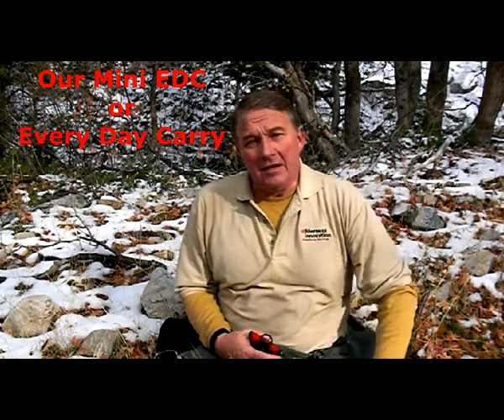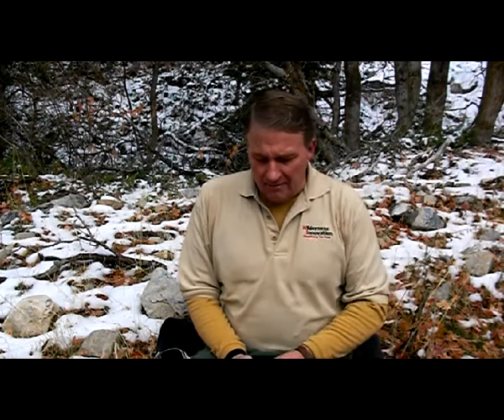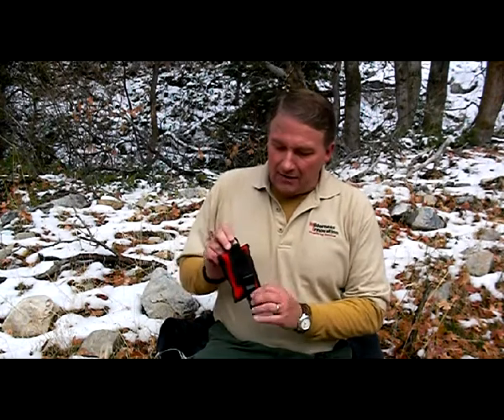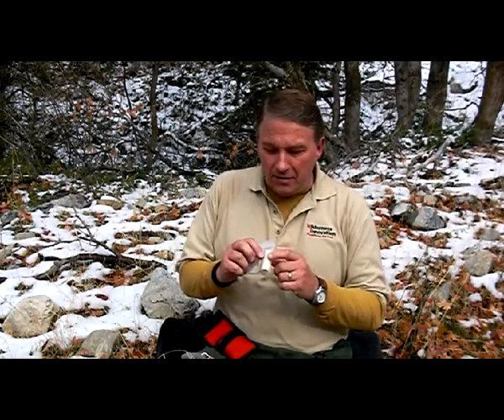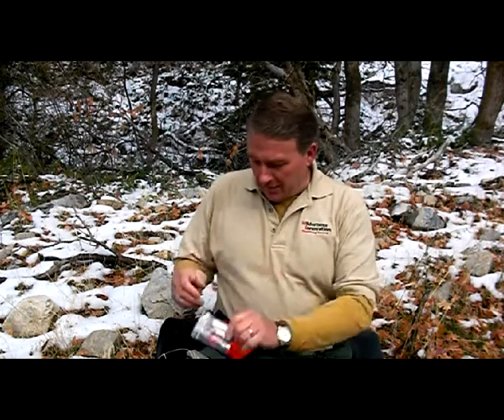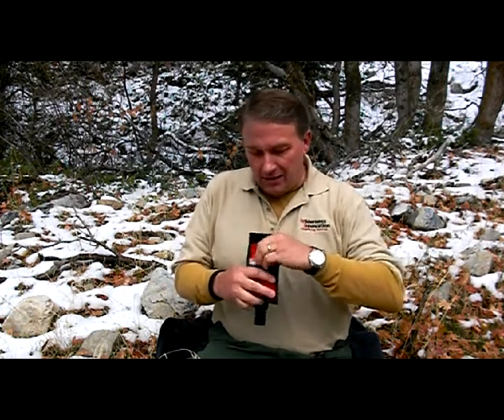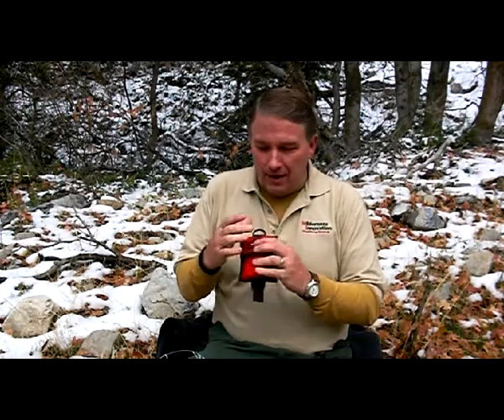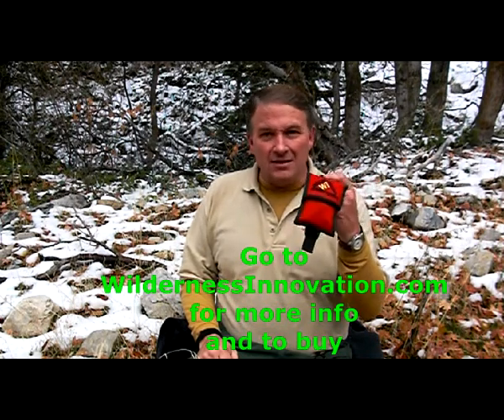Intro Mini Every Day Carry - review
Here's a small but very nice EDC Kit. We put the best of gear in it for a nice compact Kit with lots of possibilities. Victorinox Swiss Army Knife, Doan Magnesium Fire Starter Tool, and we add our own flair to it.